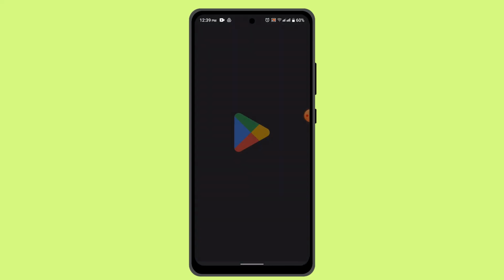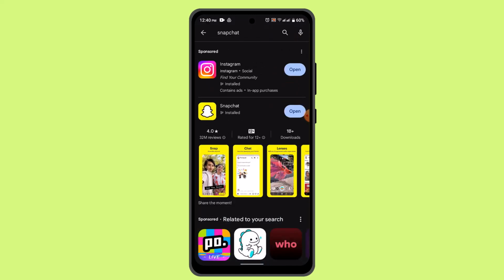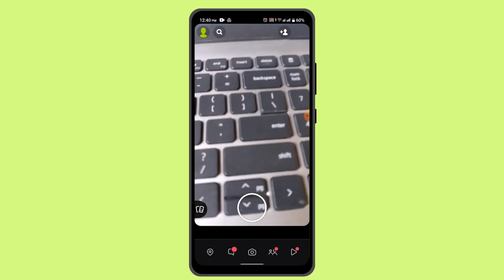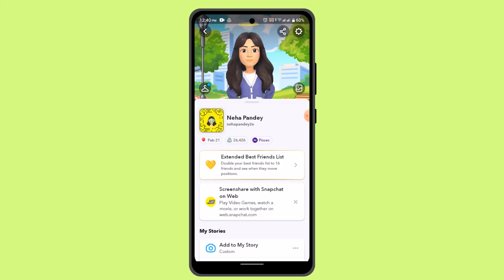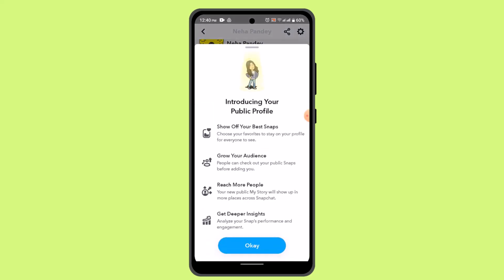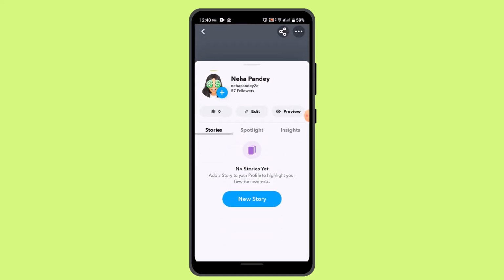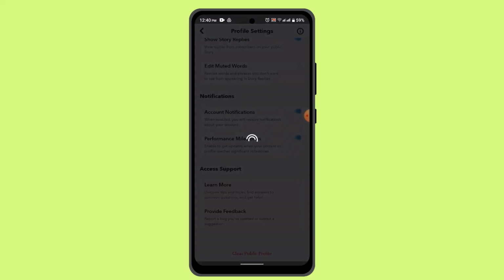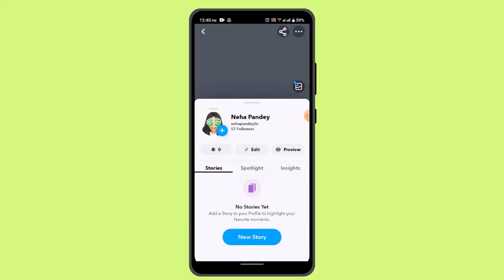How To Delete Public Profile On Snapchat || Snapchat Public Profile Deletion !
This Video Is based on How you can Delete Public Profile on Snapchat.

Chapters / Timestamps
0:00 Introd
0:16 Update App
0:29 Delete Public Profile On Snapchat
1:05 Outro